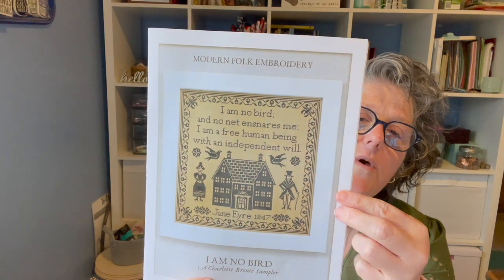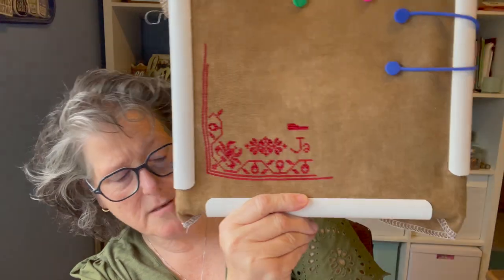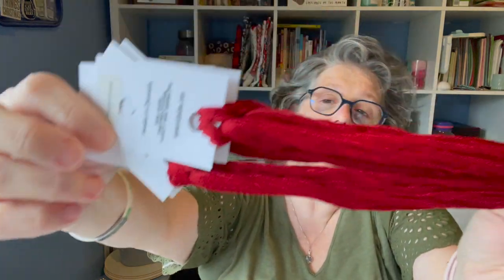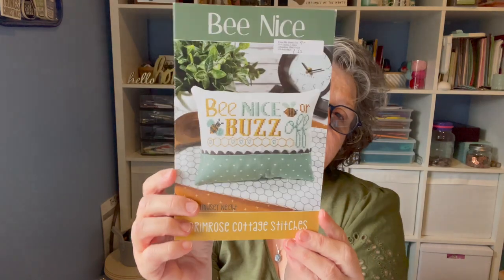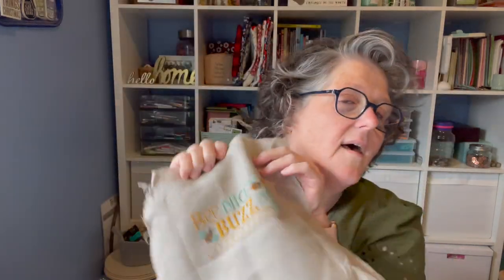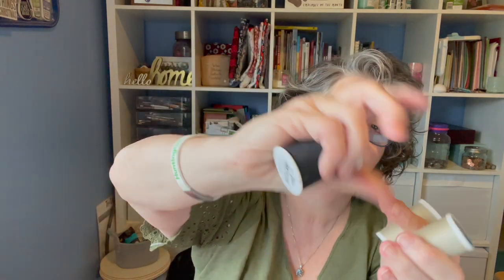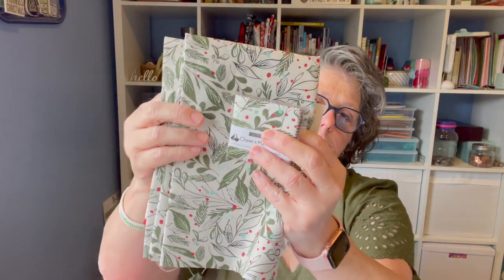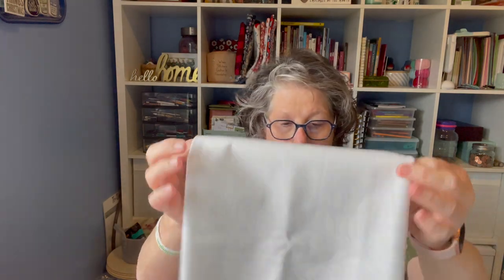Flosstube #6 Shopping!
Cross My Heart LTD Columbus Ohio